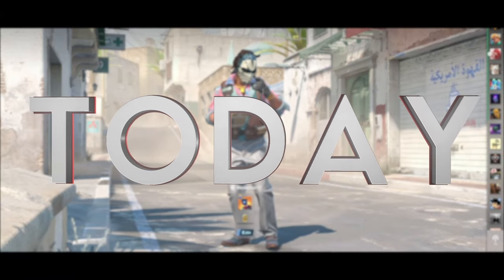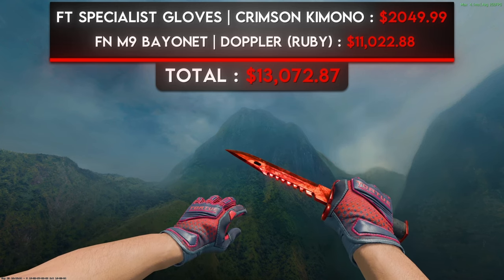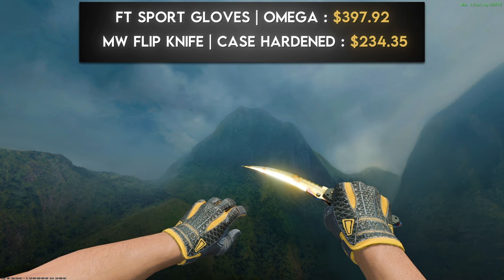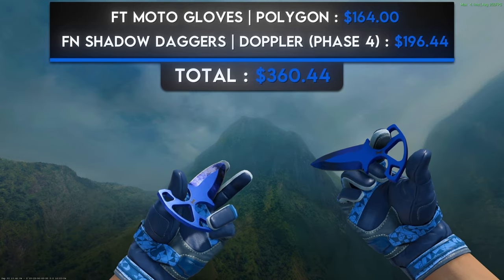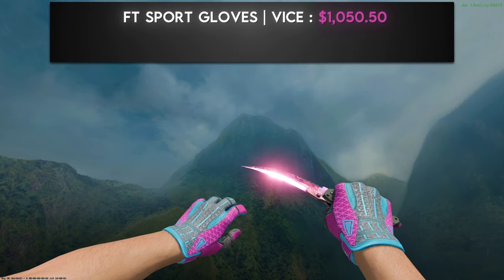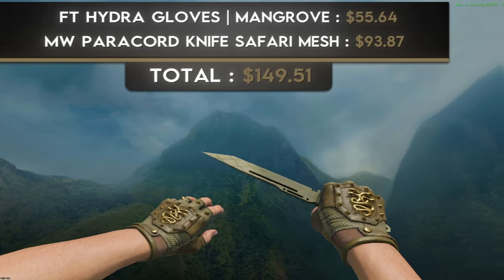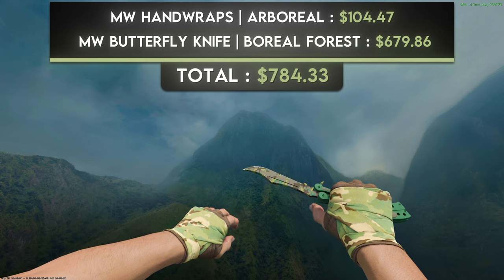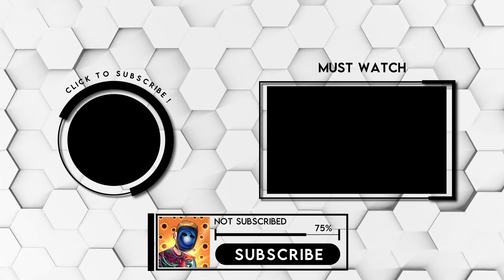The BEST CS2 Glove Knife Combos For EVERY Color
Claim Your FREE Case & Use Code "witerally"

These are the absolute best glove knife combos for every possible color I could think of! Let me know your favorite!

Timecodes:
0:00 - Intro
1:03 - Red
2:34 - Orange
4:24 - Yellow/Gold
5:58 - Green
7:28 - Blue
8:57 - Purple
10:17 - Pink
11:24 - Teal/Turquoise
12:34 - Brown
13:37 - Gray/Silver
14:50 - Camo
15:46 - Black
16:48 - White
17:56 - Outro